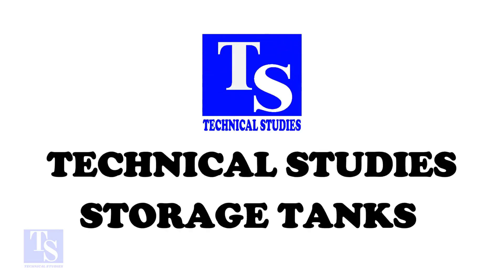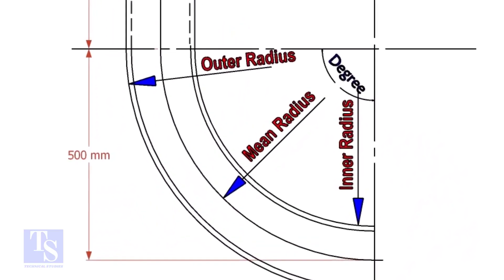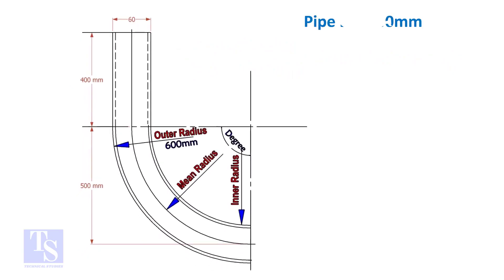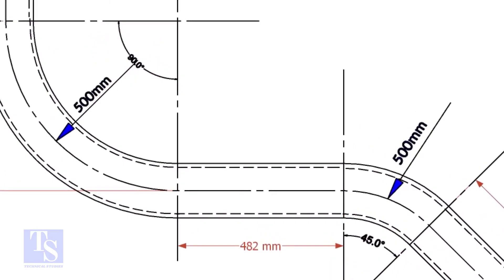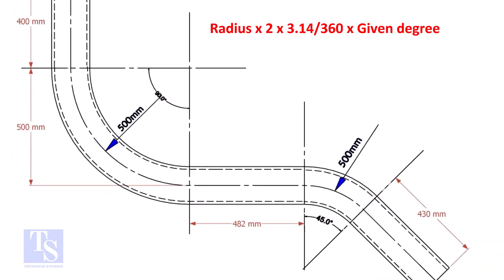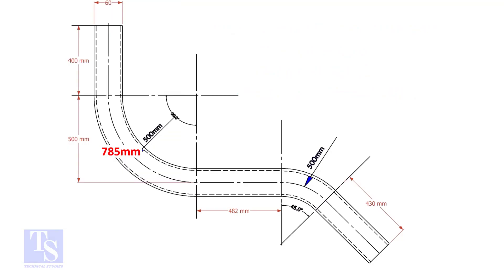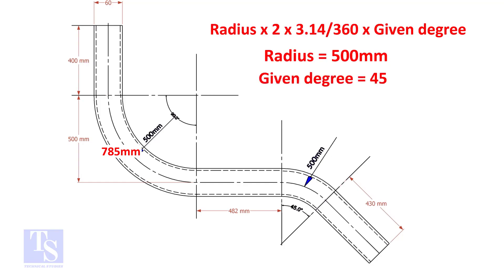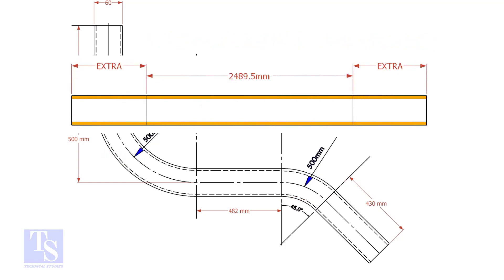Steel Pipe, Rod, Beam Bend Length Calculation with examples.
Pipe or Rod bending, Calculation and Marking explained- Tutorial for beginners.  @technicalstudies.  Donate

How to fit up a tee to an existing pipe, in any degree. Tutorial for beginners.